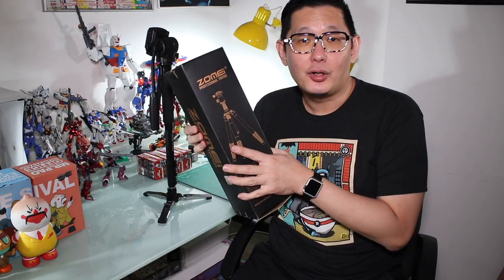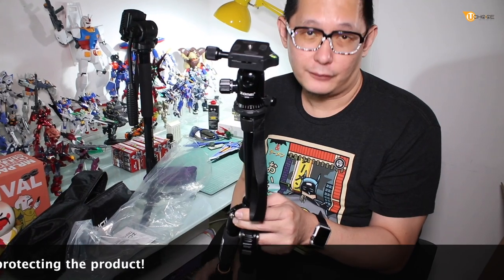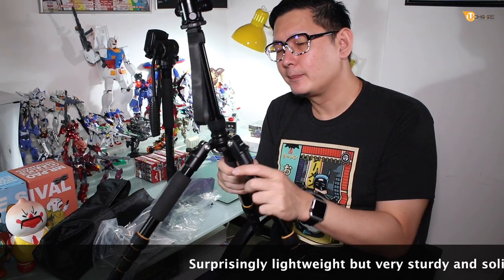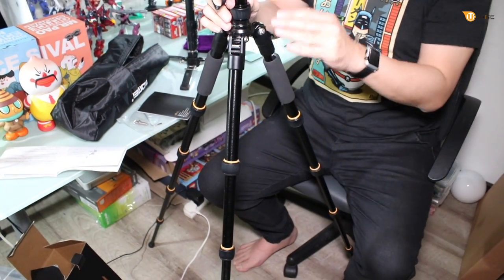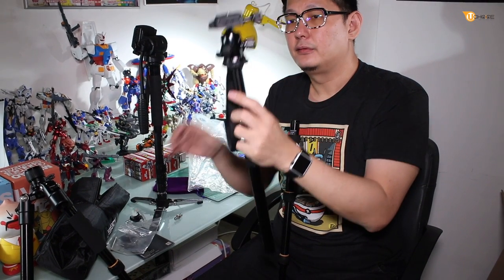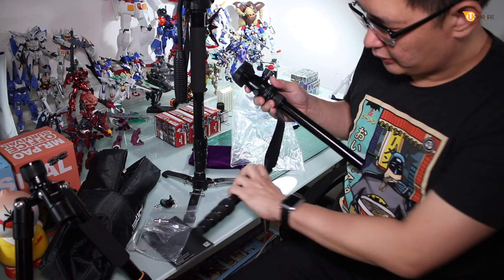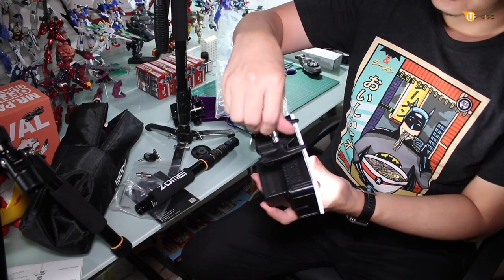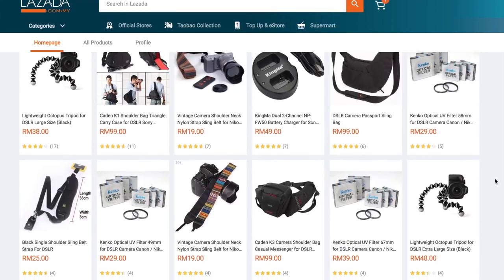Best value tripod ever ? ZOMEI Q666 Proline Tripod with Ball Head Review (link updated)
We've reviewed one of the best valued tripod in the market today!
ZOMEI Q666 Proline Tripod with Ball Head

International purchase (EBAY):